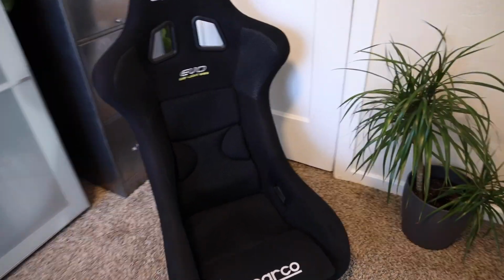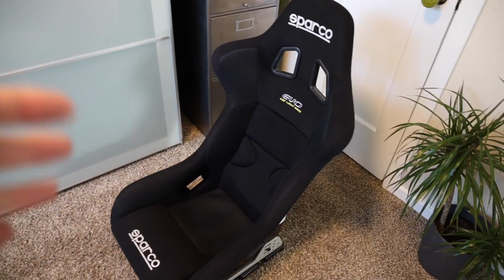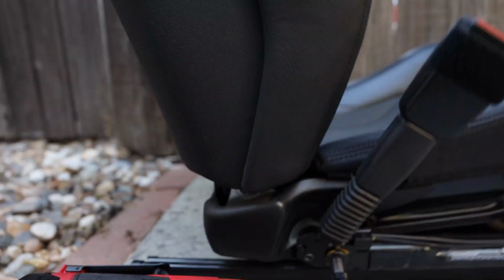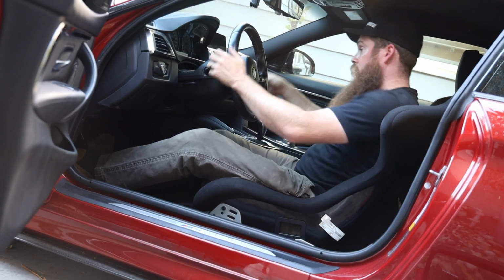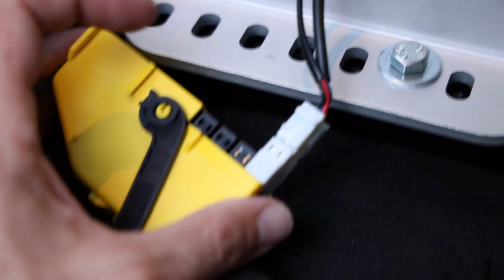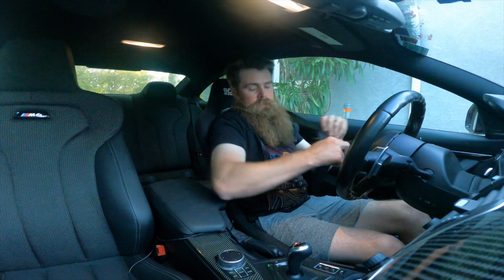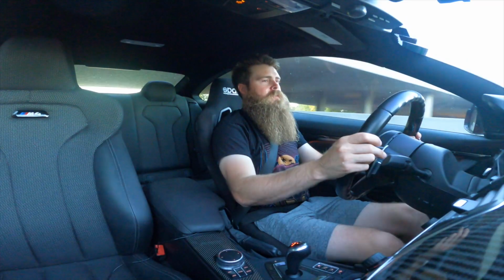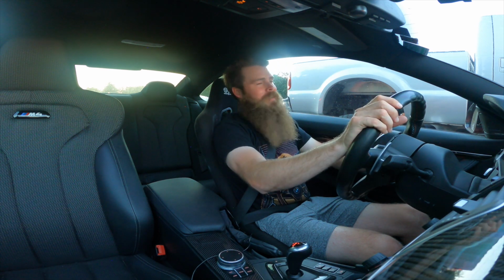F8x BMW M4 Sparco Racing Seat Install VAC Motorsports Seat Rails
Installing VAC Motorsports F8x Racing seat mounts for the BMW F82,F80,F87
These are the Parts I used Below-
VAC Motorsports Billet Floor Mount Adapter For BMW F80/F82 [Kies Motorsports]
VAC Motorsports Harness Anti-Sub Mounting Bracket [Kies Motorsports]
VAC Motorsports Lap Belt Mounting Bracket Kit [Kies Motorsports]
Sparco Seat EVO S QRT [Kies Motorsports]

to get some F8x Racing floor mount seat brackets

Camera Gear I use:
➥ Canon EOS R Full Frame Camera RF 24-105mm F/4L Kit [Amazon]
➥GoPro HERO8 Black [Amazon]
➥ Lapel Mic HUACAM YYPJ-01-1 for exhaust clips [Amazon]